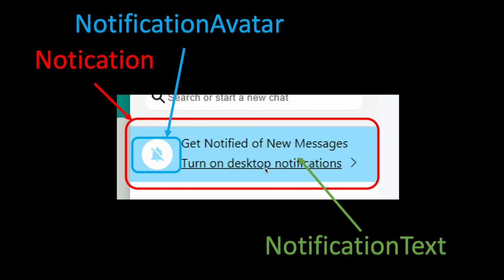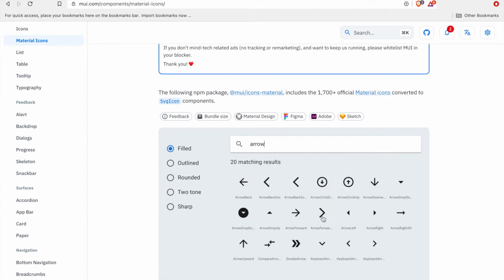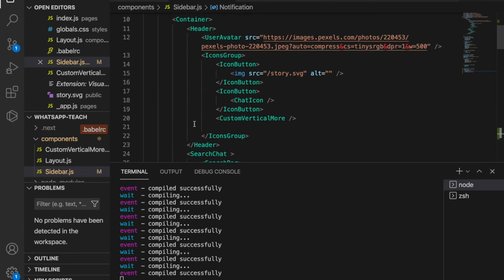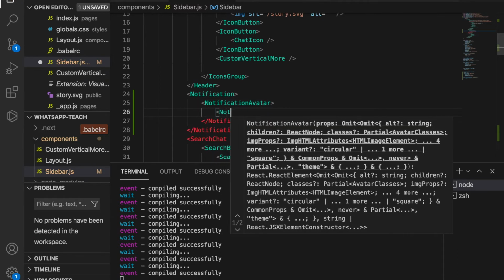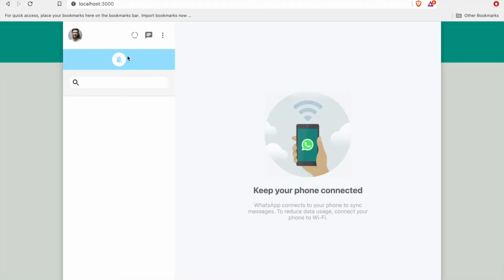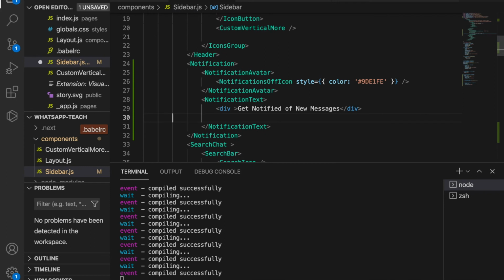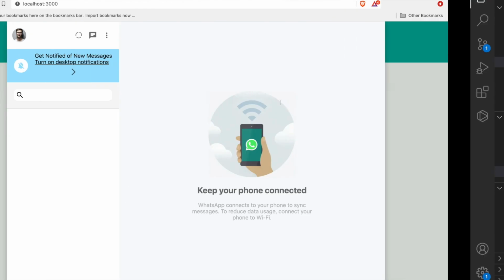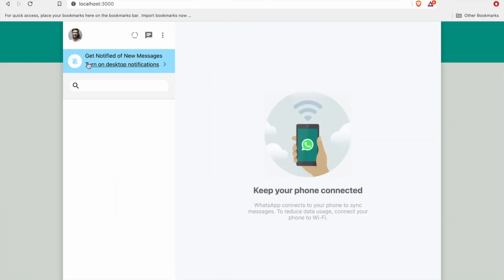Whatsapp clone with Nextjs and Firebase v9 #8 Add Sidebar notification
👨‍💻 Source code:
Access source code by joining us

In this part, we are going to create light blue notification at WhatsApp sidebar.

1NTuEsXoXE89YiJRNoBDBBRBECE7P9mBik

🔥Complete Courses🔥
Gumroad Web and mobile complete courses

Macbook Pro

Camtasia